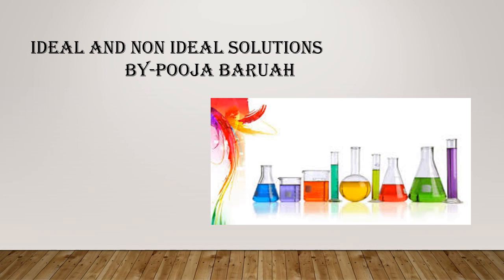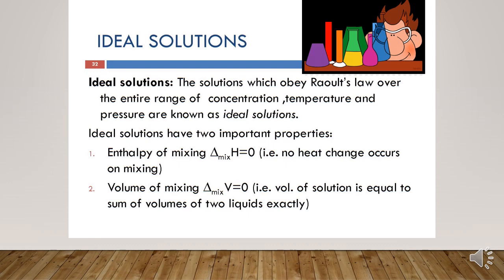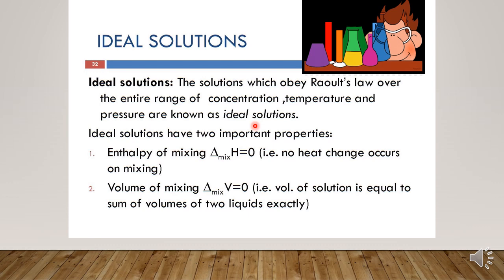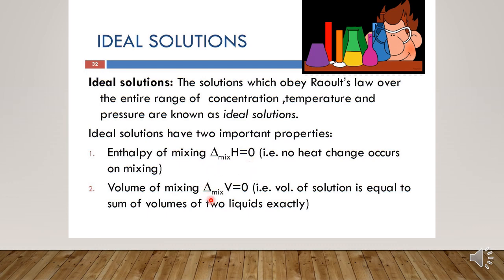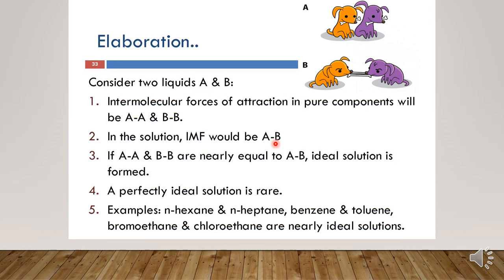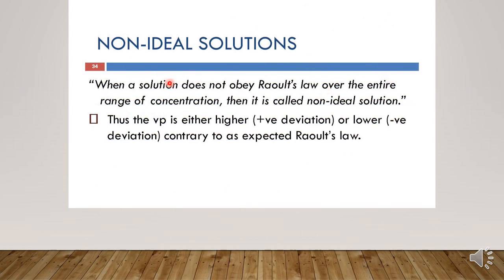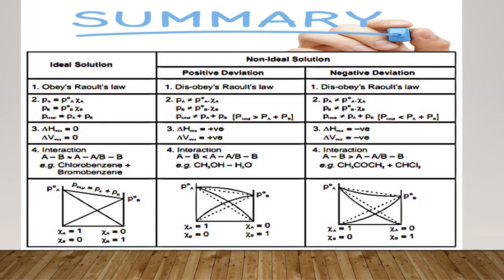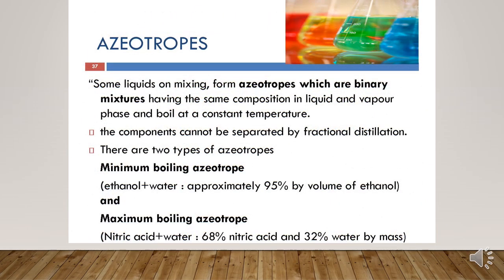Class - XII Chemistry - Ideal and Non Ideal Solutions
Class - XII Chemistry - Ideal and Non Ideal Solutions By Pooja Baruah (PGT Chemistry) KV Narangi